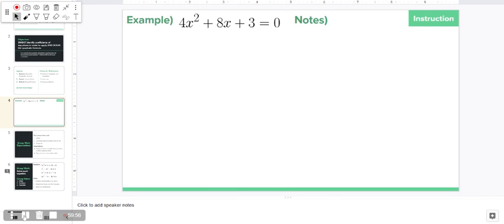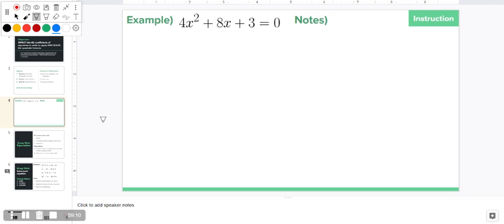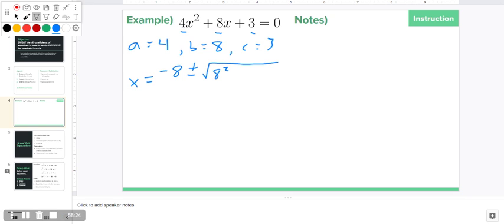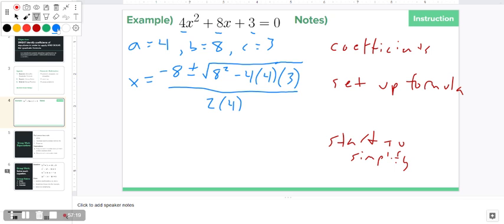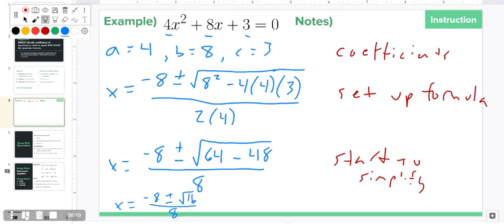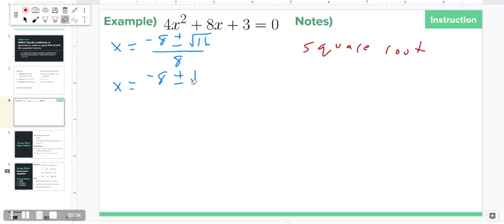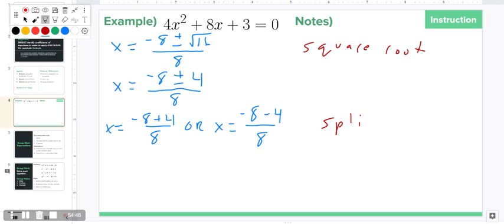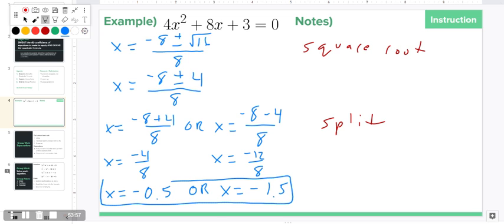11-28-22: Using the Quadratic Formula